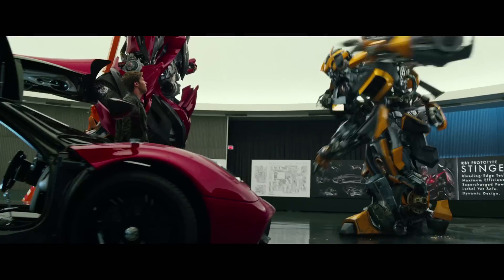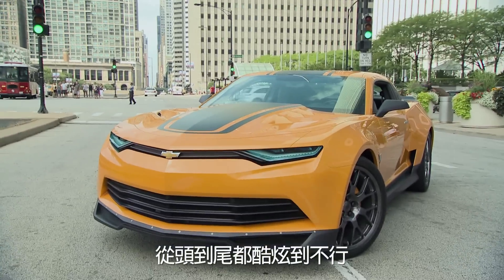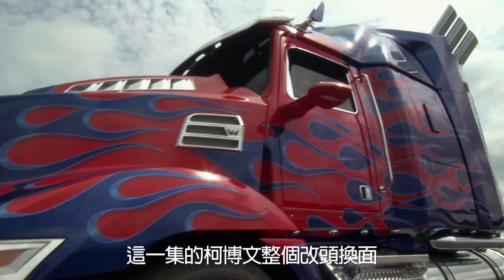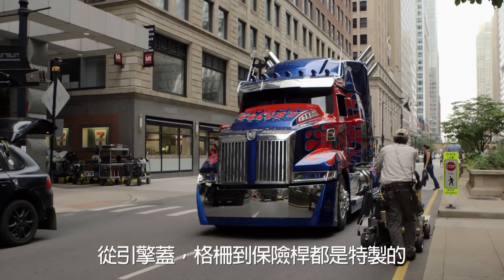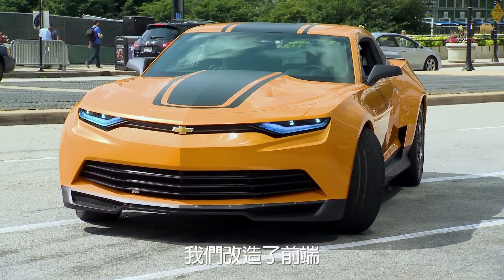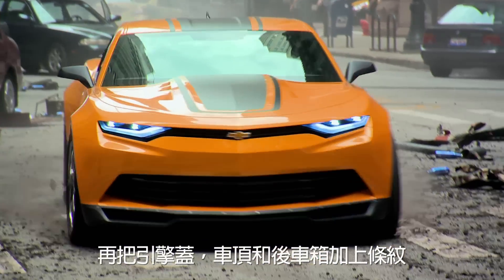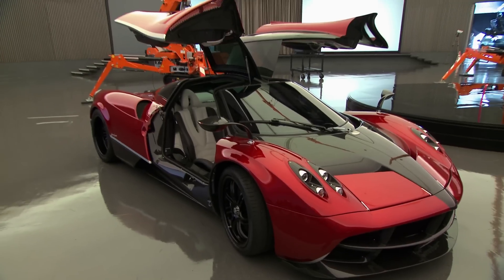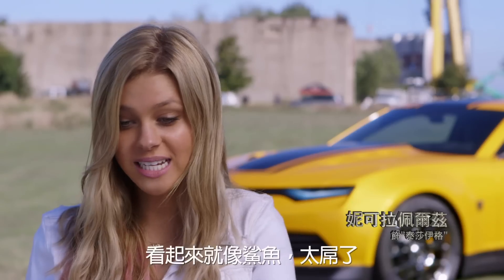【變形金剛4：絕跡重生】新車篇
一群商人和科學家試圖利用變形金剛的技術，將人類科技推向超出他們控制能力的極限。與此同時，一個古老而又強大的變形金剛力量正把目標瞄向了地球，一場正與邪、自由與奴役的史詩冒險戰爭即將展開。